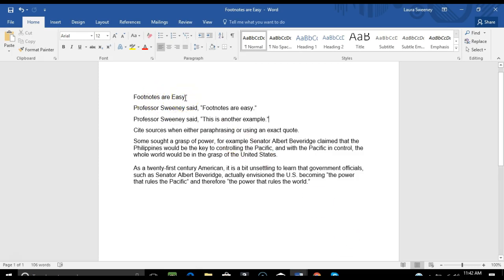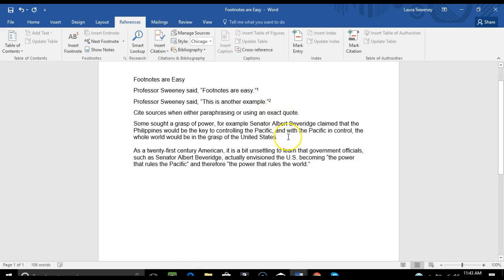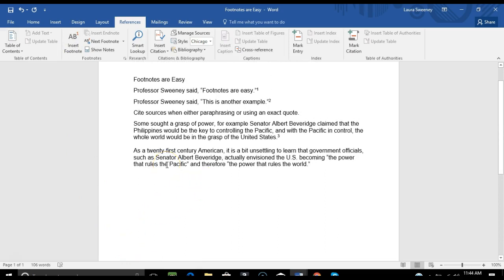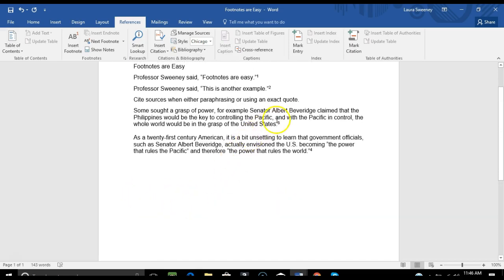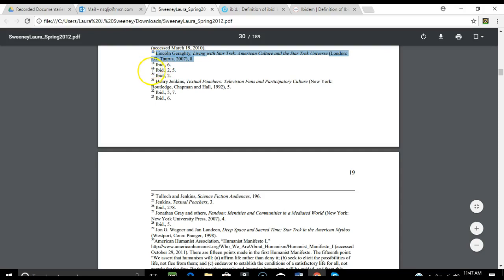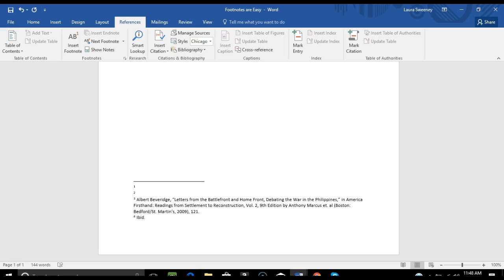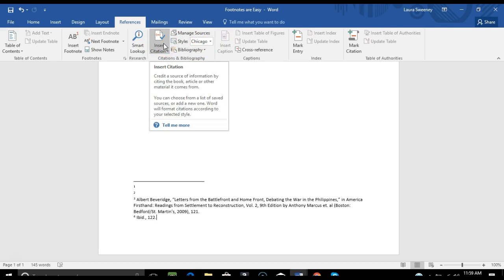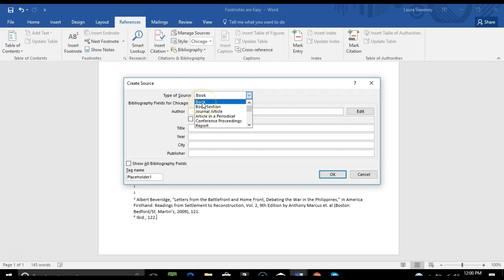Footnotes are Easy